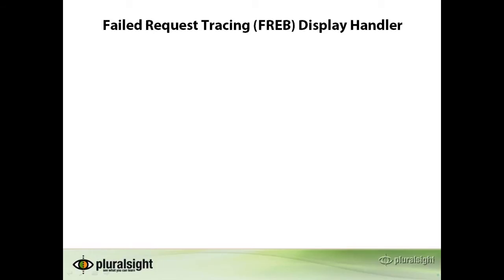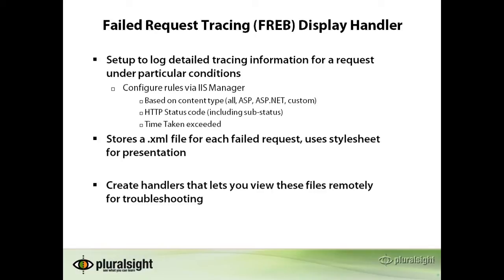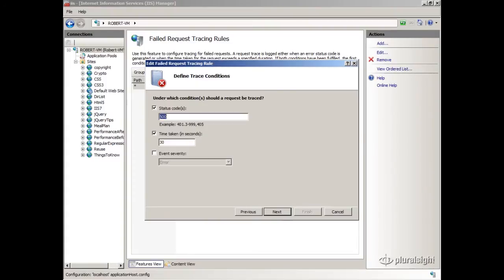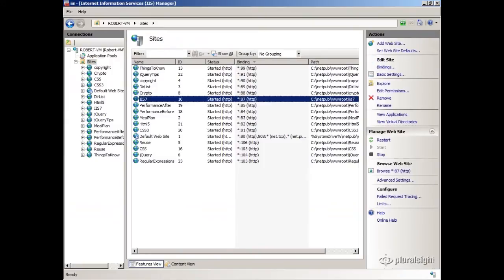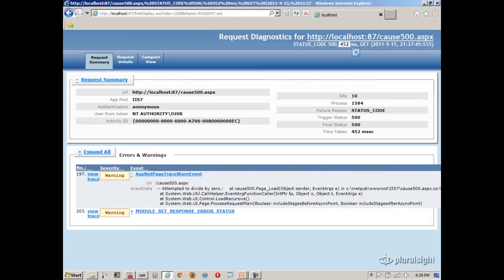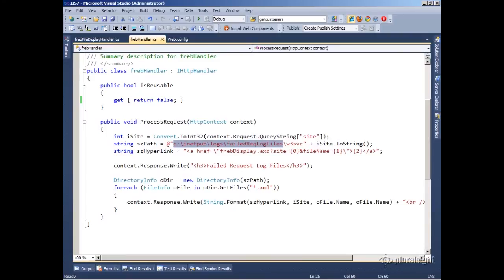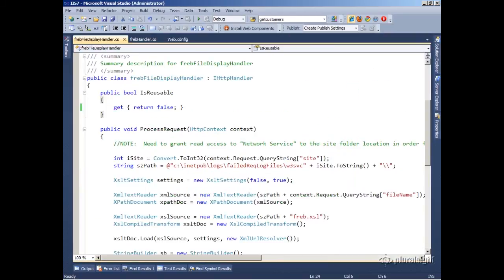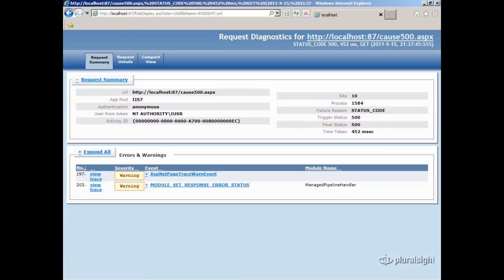Configuring Failed Requests logging in IIS 7.5 | Pluralsight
IIS 7 includes the ability to log information even for failed requests.  In this video excerpt from Robert Boedigheimer's course Extending IIS 7.5 with Modules and Handlers Robert shows how to configure Failed Request logging as well as how to create handlers to provide remote access to the log data.  In the full course Robert also covers creating an error logging module, extending IIS configuration, and using the Runtime Status and Control API.

IIS 7.5 | Pluralsight